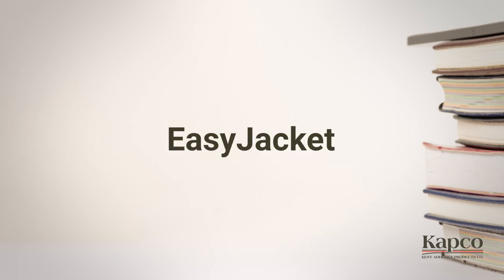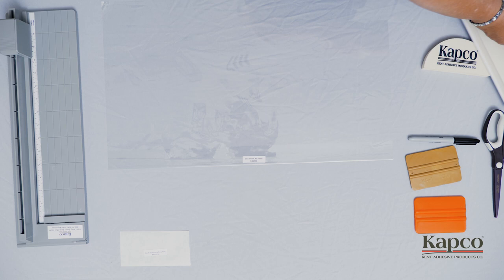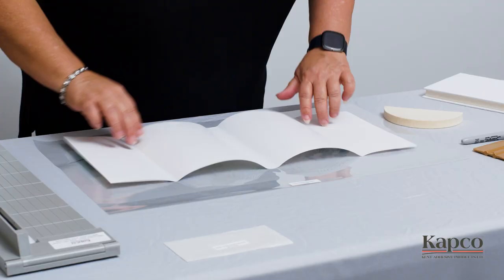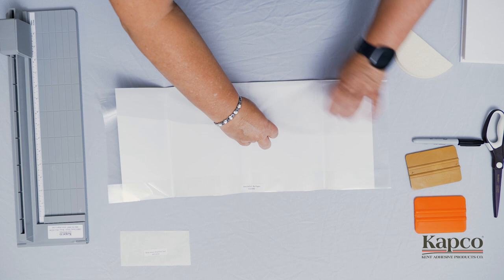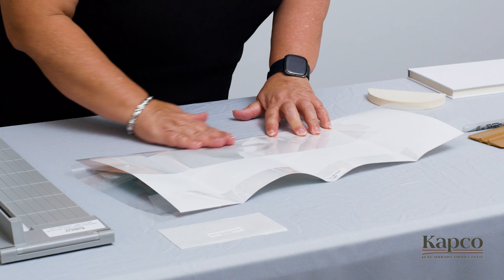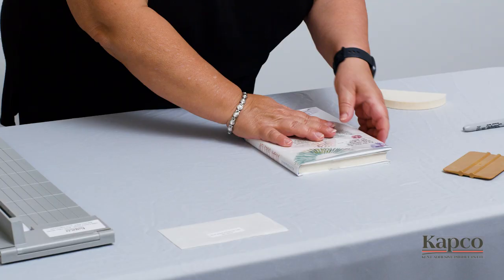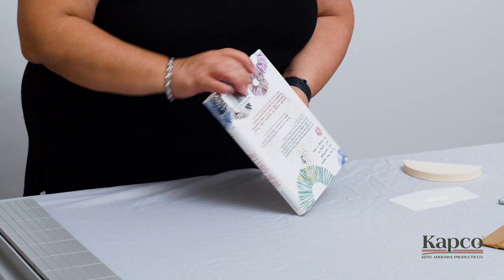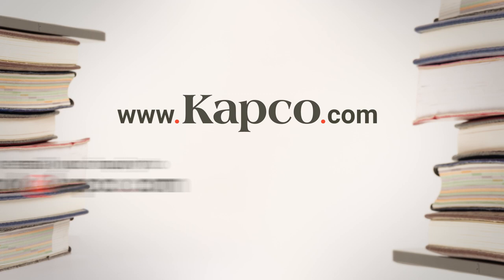Kapco Virtual Book Protection Workshop - Easy Jacket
This video provides detailed installation instructions for use in the application of Kapco's Easy Jacket book cover product.